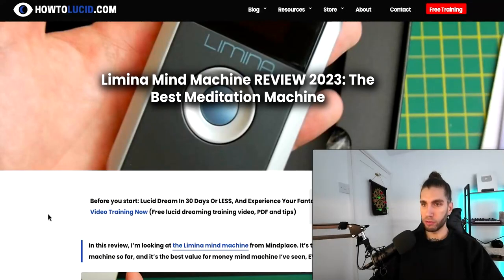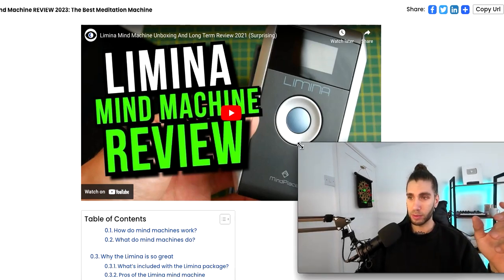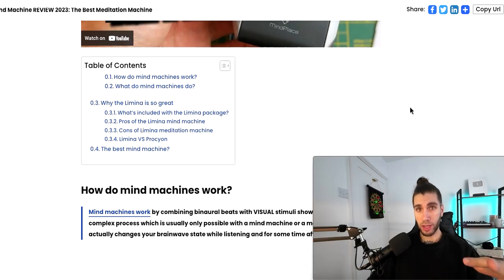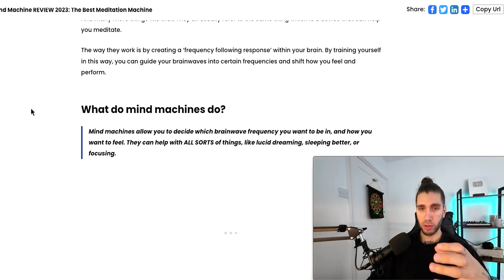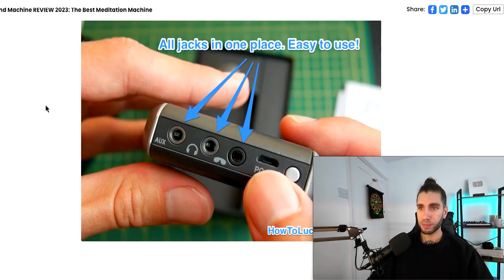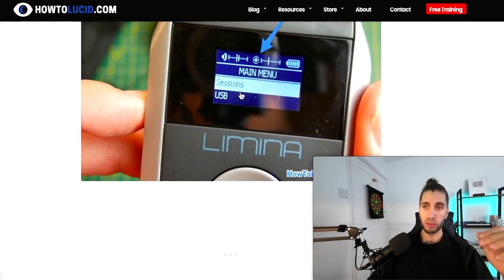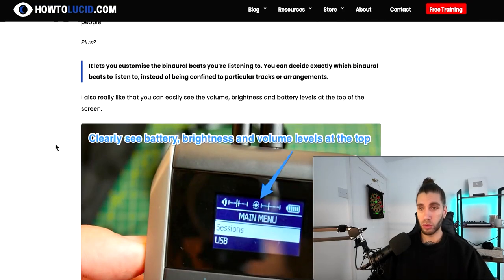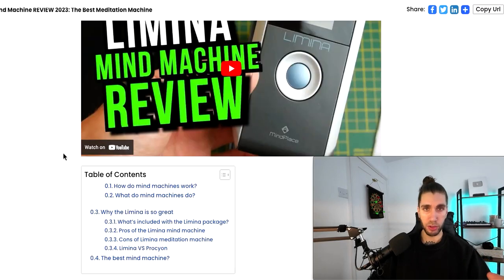This ‘Mind Machine’ HACKS Your Meditation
🔵 JOIN OUR LUCID TRIBE for Exclusive Videos And Access To All My Products

I’m Stef, and I help spiritual seekers learn how to control their dreams through lucid dreaming so they can explore their subconscious minds.